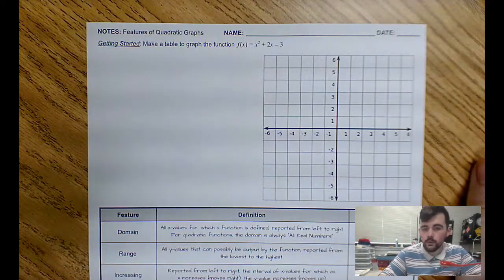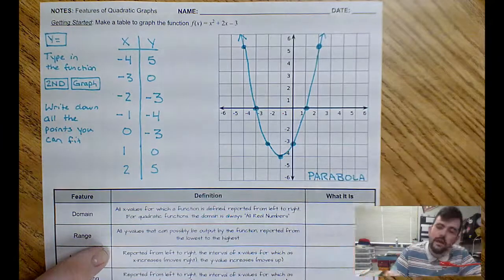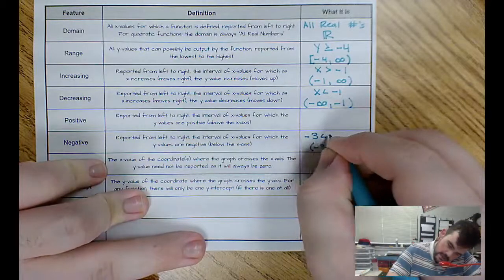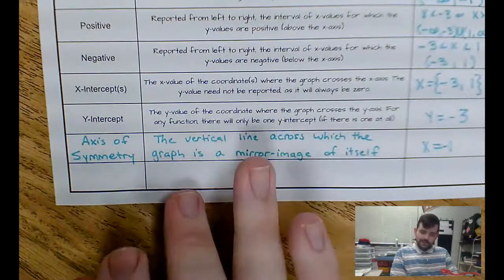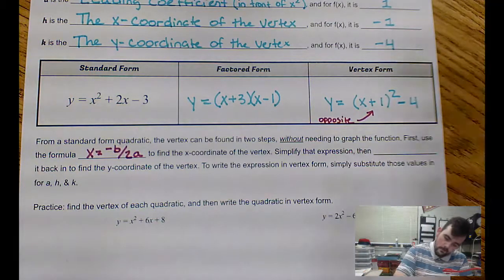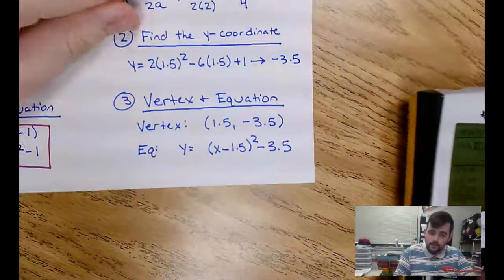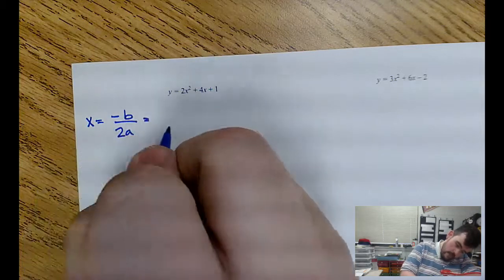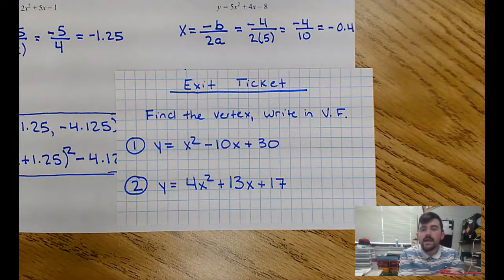JCanterbury Sub Lesson 11-12-2020 FoM2 1st Period